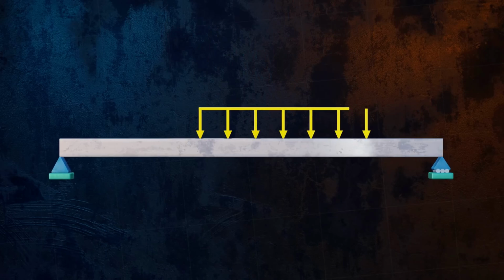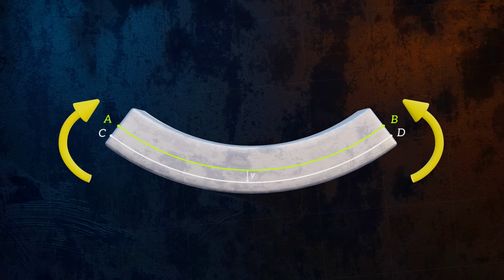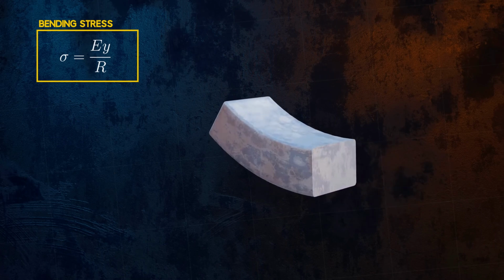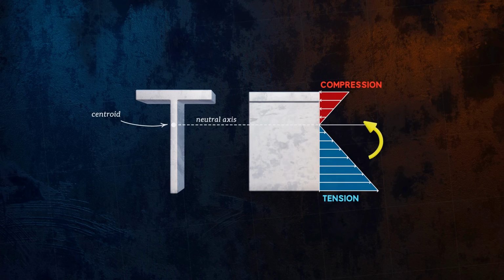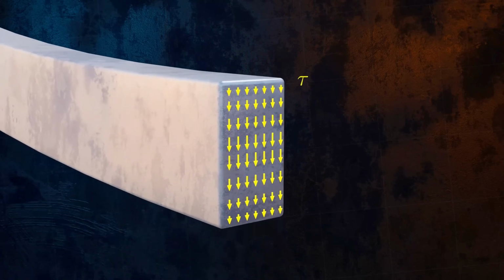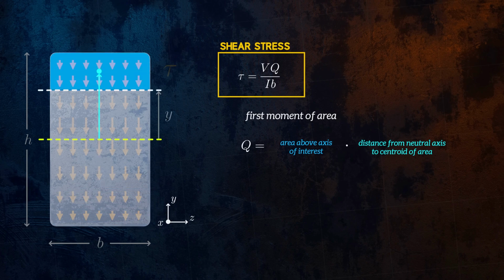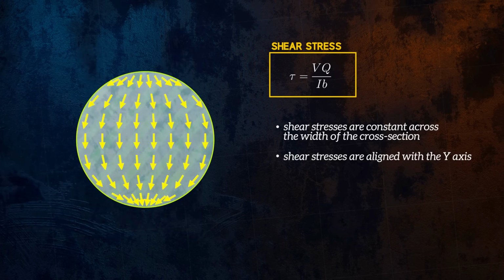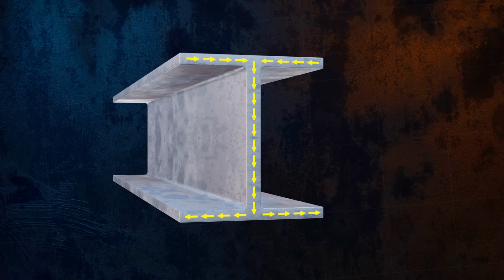Bending vs. Shear: What Every Engineer Needs to Know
Stresses in a beam. Can shear stress occur in a beqm?

Understand beam mechanics by breaking down how load causes deformation. Learn to calculate internal stresses and forces.

This video explains the fundamental relationship between applied loads and the resulting internal forces within a structural member. We specifically analyze how a beam reacts under pressure, focusing on the distinct roles of shear force and bending moment in maintaining structural integrity.

By examining how shear force acts parallel to the cross-section and how bending stresses function perpendicular to it, you will clarify the physics behind beam deformation. This overview provides the essential theory needed for standard structural analysis problems.